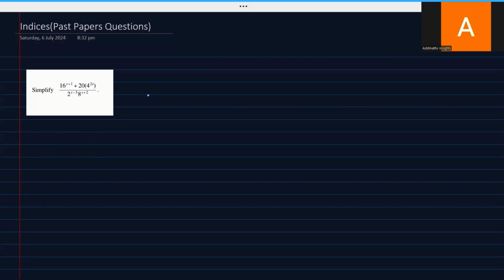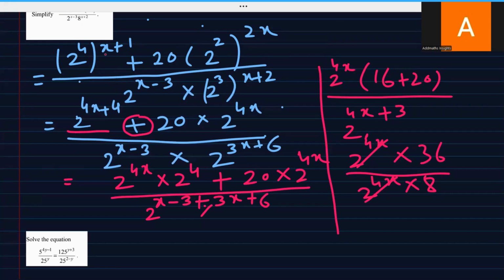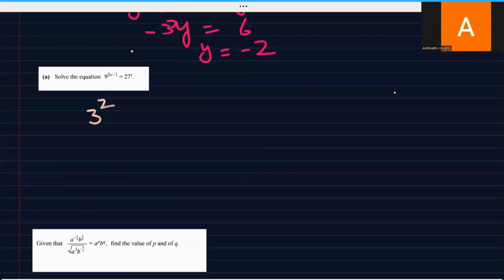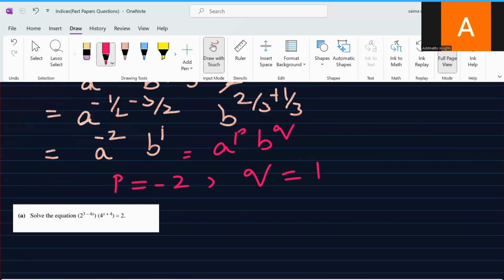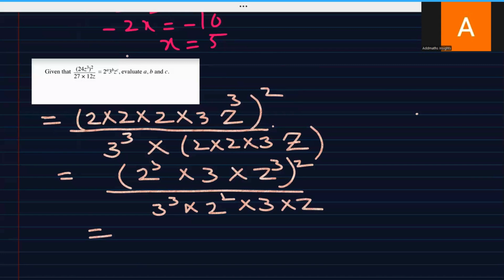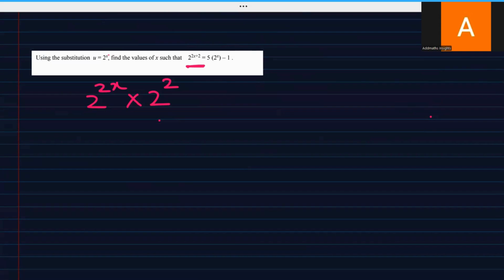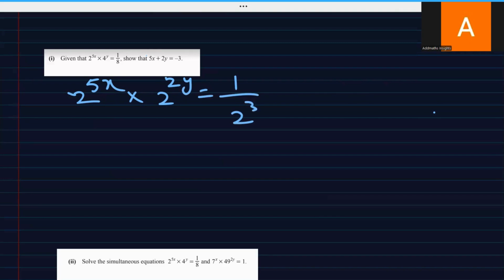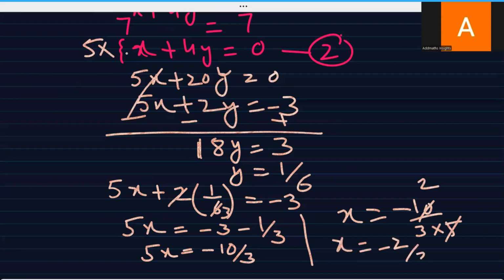Indices and Surds - Past Papers (part 3)